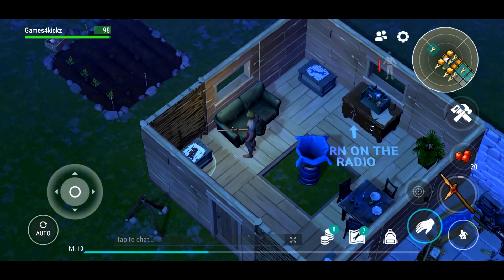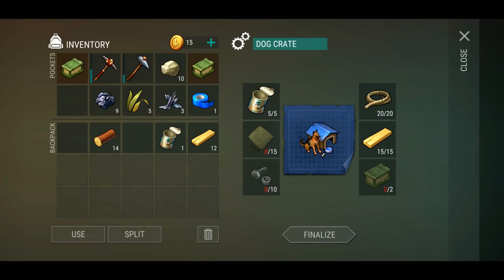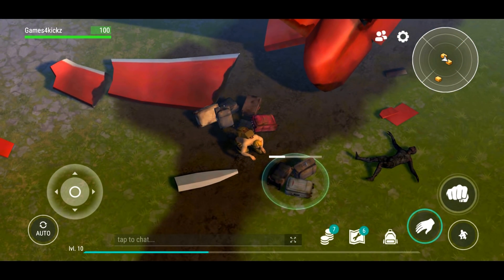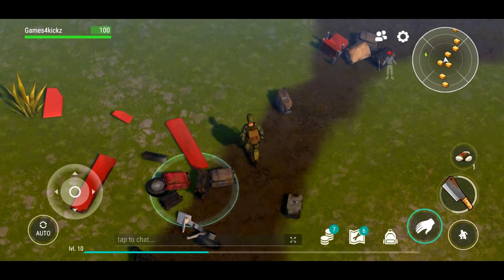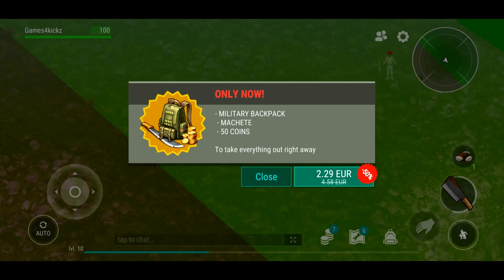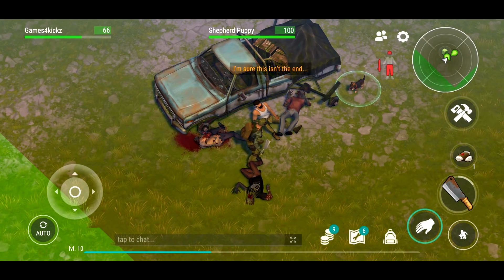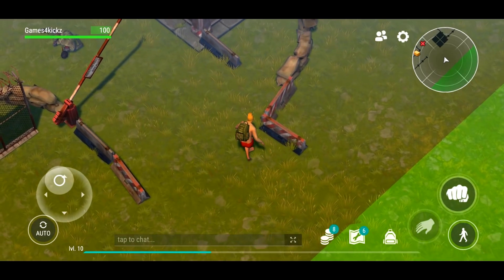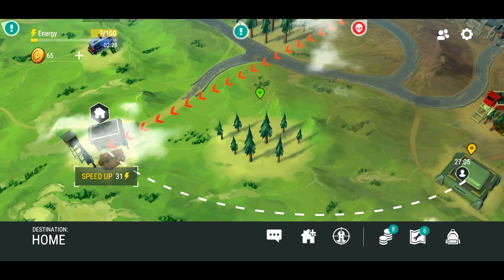Radio, Crashed Plane Event And Surprise Visitors At Our Base | Last Day On Earth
Welcome to Last Day On Earth the Base Building, Zombie Slashing Survival game on mobile by Kefir.

The survival shooter Last Day on Earth is set in a post apocalyptic world: in 2027 the world saw an outbreak of an unknown infection that destroyed almost all the human race. And it didn’t stop there. All those dead started turning into zombies and those few survivors that have resistance in their blood are trying to survive on the ruins of the once great world.

And now the survival of your character is only in your power! Keep an eye on your character’s life stats such as hunger and thirst, collect valuable resources for crafting, create weapons and transport of different types or use what you have at hand: a bat or a road sign. Everything will come in handy for killing dozens... hundreds…thousands of zombies!

Defeat intruders to your land not only with your power but also cunning – construct fortifications with traps or go raid other survivors’ territories for the sake of rare loot and resources. After all people can do anything to survive.

Hardcore fans will have plenty to do in tough seasonal locations. Before going to a desperate trip, equip your survivor with the most crushing weapon to hunt wild animals and destroy crowds of mutated zombies. One can reach seasonal location on a transport that’s available for crafting. Moreover if you pass the wall on the west of the map you will enter an online location where with a special costume on, you will be able to interact with other players.

Explore the large and deep-laid world of Last Day on Earth! Upgrade your hero, equip your house, loot abandoned territories, hunt wild animals and other survivors – the new world has new rules.

Will you survive in conditions like these? If so, what price are you ready to pay?

Game Features